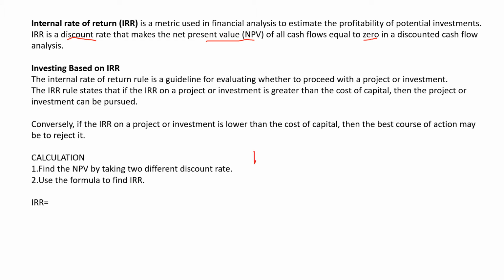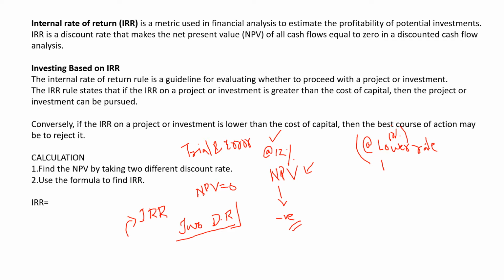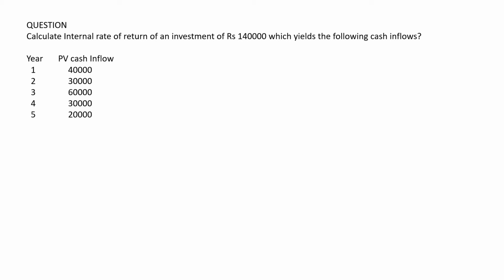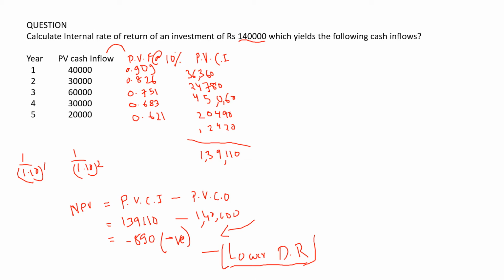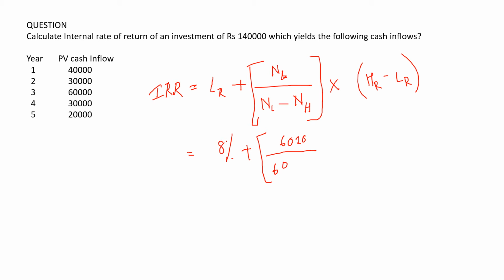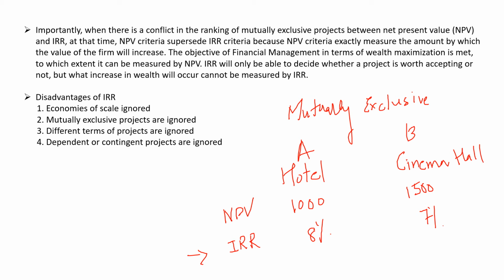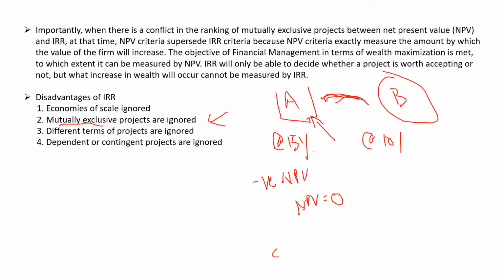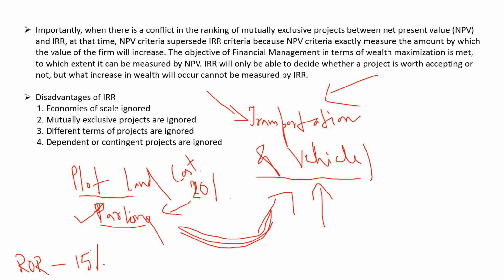M.Com/B.Com/Internal rate of return calculation / IRR disadvantages explained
correction: The question shows cash inflow but present value of cash Inflow is written
 internal rate of return in english
internal rate of return explained
internal rate of return calculation
 internal rate of return disadvantages.

# Finance

Internal rate of return (IRR) is a metric used in financial analysis to estimate the profitability of potential investments. IRR is a discount rate that makes the net present value (NPV) of all cash flows equal to zero in a discounted cash flow analysis.
Importantly, when there is a conflict in the ranking of mutually exclusive projects between net present value (NPV) and IRR, at that time, NPV criteria supersede IRR criteria because NPV criteria exactly measure the amount by which the value of the firm will increase. The objective of Financial Management in terms of wealth maximization is met, to which extent it can be measured by NPV. IRR will only be able to decide whether a project is worth accepting or not, but what increase in wealth will occur cannot be measured by IRR.

Disadvantages of IRR
      1. Economies of scale ignored
      2. Mutually exclusive projects are ignored
      3. Different terms of projects are ignored
      4. Dependent or contingent projects are ignored

Investing Based on IRR
The internal rate of return rule is a guideline for evaluating whether to proceed with a project or investment.
The IRR rule states that if the IRR on a project or investment is greater than the cost of capital, then the project or investment can be pursued.

Conversely, if the IRR on a project or investment is lower than the cost of capital, then the best course of action may be to reject it.

CALCULATION
1.Find the NPV by taking two different discount rate.
2.Use the formula to find IRR.

Calculate Internal rate of return of an investment of Rs 140000 which yields the following cash inflows?

Year       cash Inflow
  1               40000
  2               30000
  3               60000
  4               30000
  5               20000